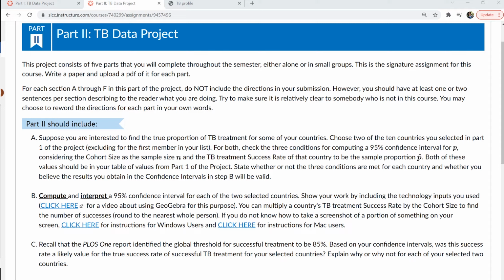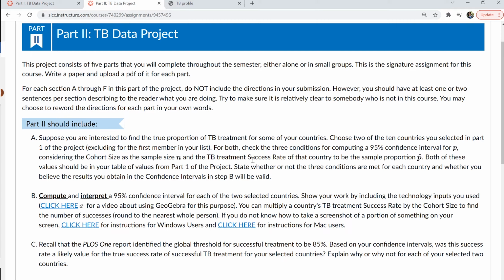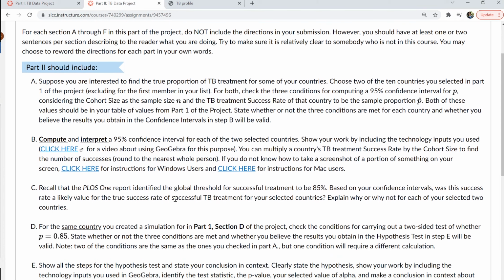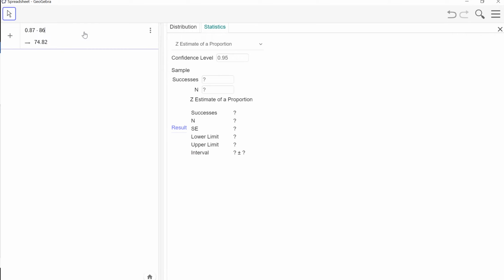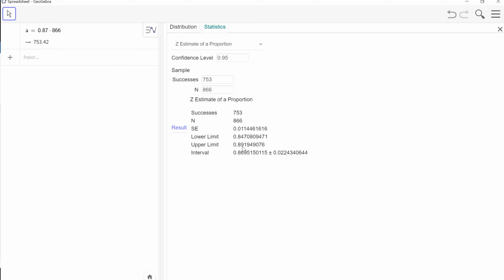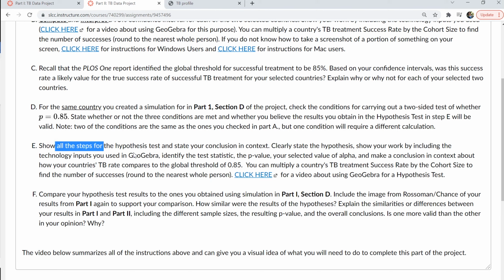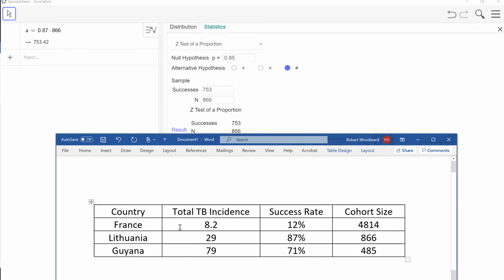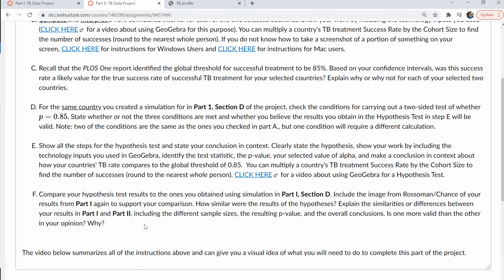TB Data Project - Part 2 Instructions